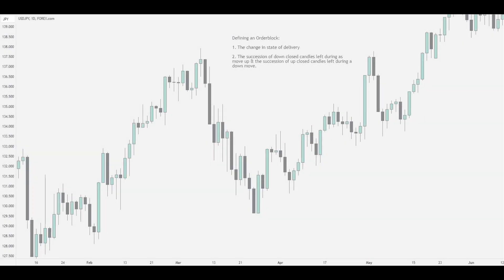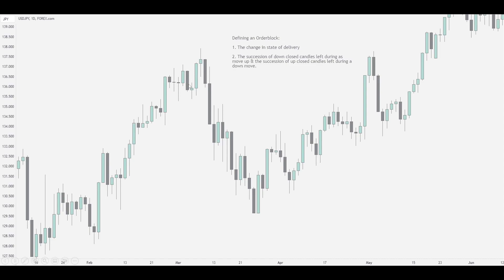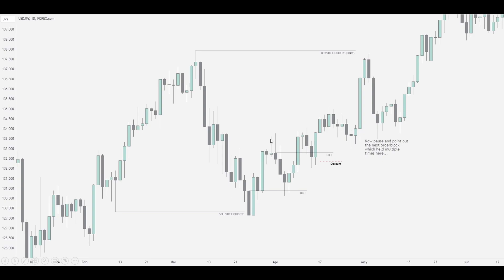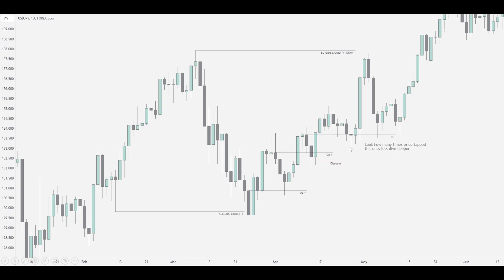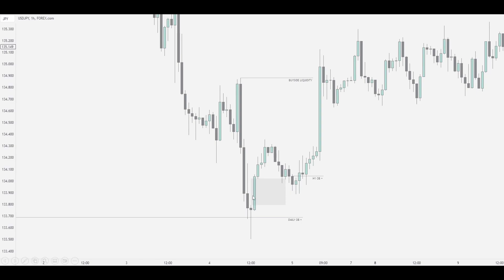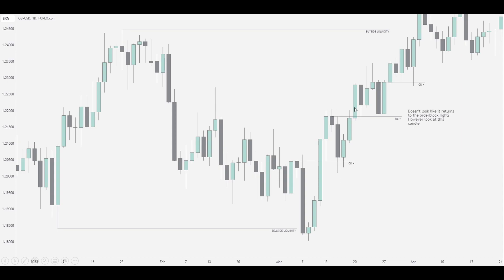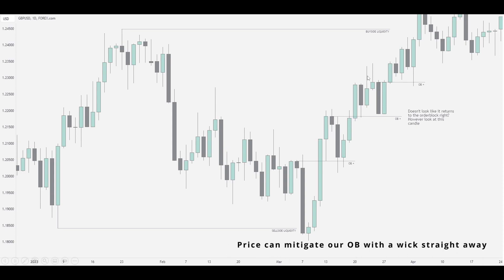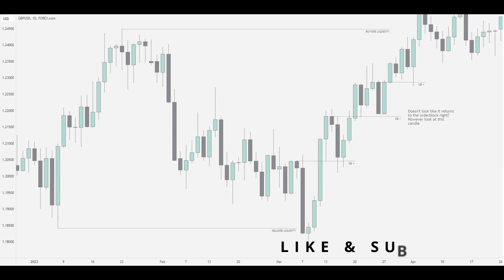Orderblocks made EASY - ICT Concepts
In this video I'll show you how to find the correct orderblocks to use and clear up common misconceptions around orderblocks. These when used properly can be some of the most useful ICT concepts.

You should seek appropriate advice from your broker, or licensed investment advisor, before taking any action. Past performance does not guarantee future results. Simulated performance results contain inherent limitations. Unlike actual performance records the results may under or overcompensate for such factors such as lack of liquidity. No representation is being made that any account will or is likely to achieve profits or losses to those shown.
4 Comments